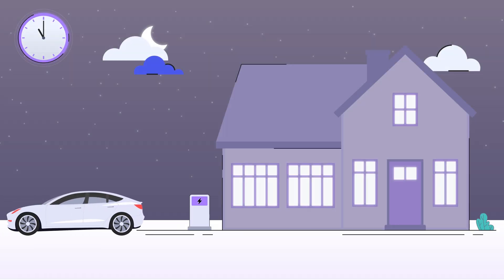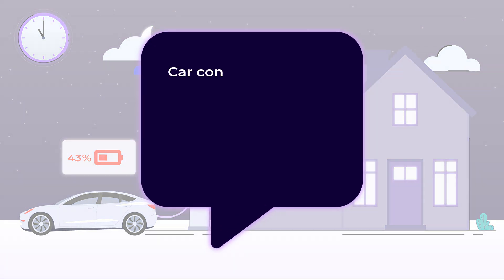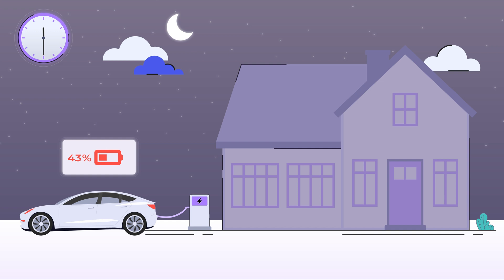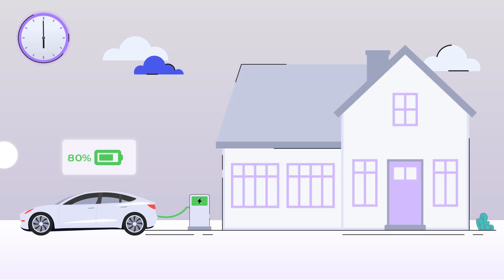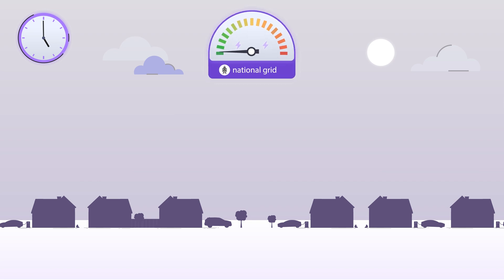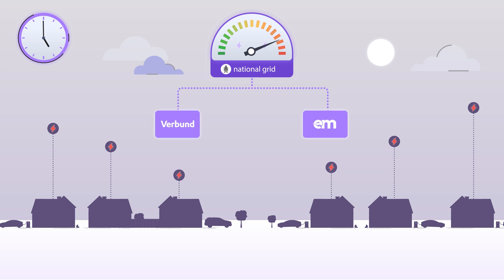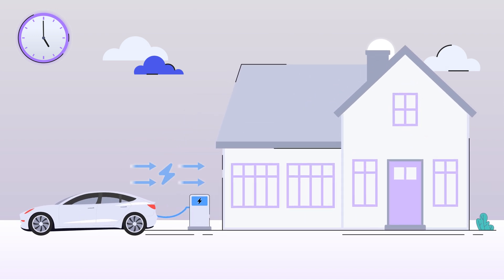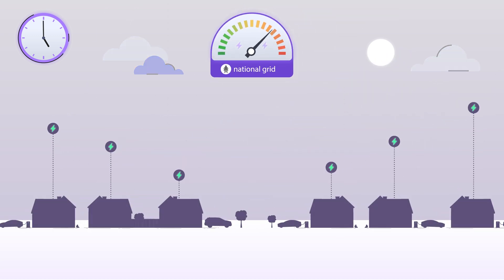V2G Solution with Bidirectional Charging by Electric Miles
Welcome to our latest video where we dive into the revolutionary world of Vehicle-to-Grid  technology and how Electric Miles is at the forefront of this innovation, transforming electric vehicles into mobile power stations.